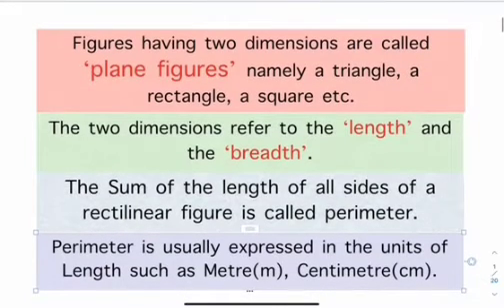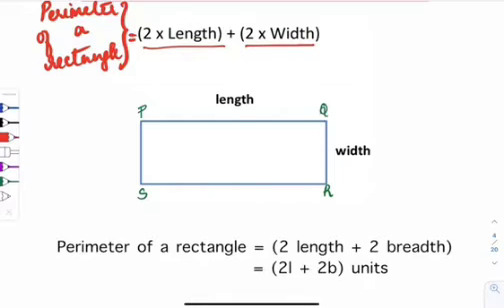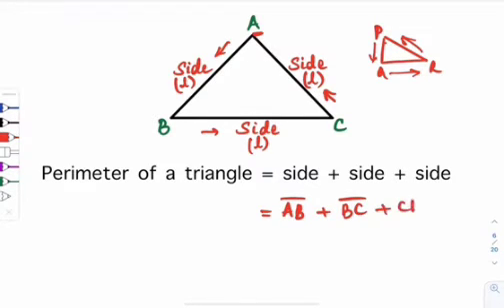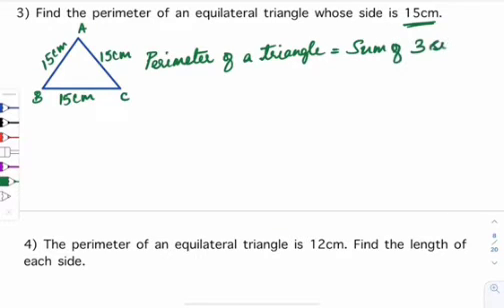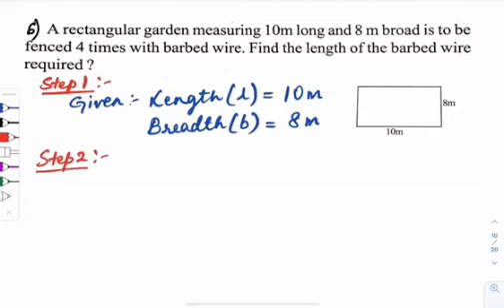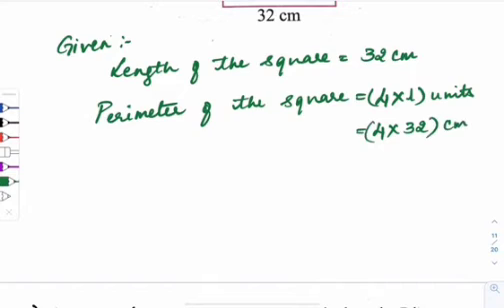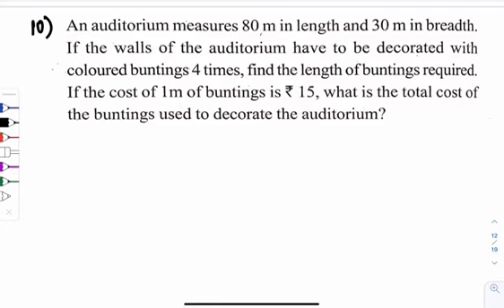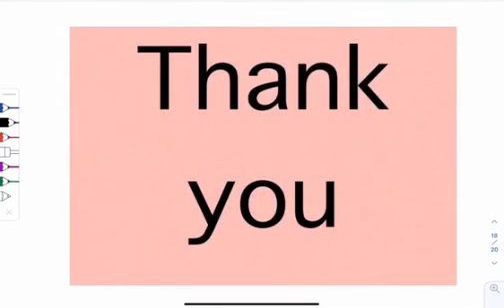SNVM V STD MATHEMATICS L - 9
Perimeter and area S - 1